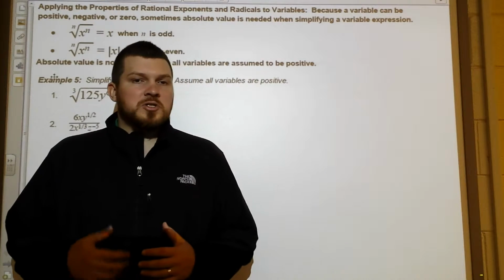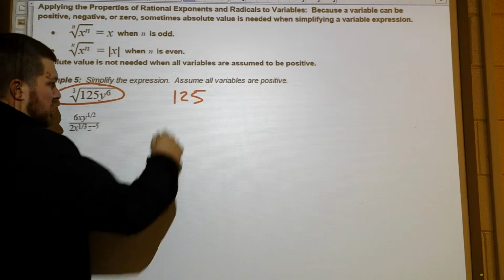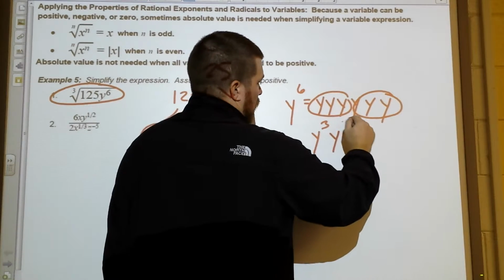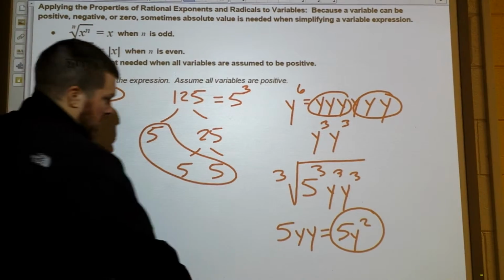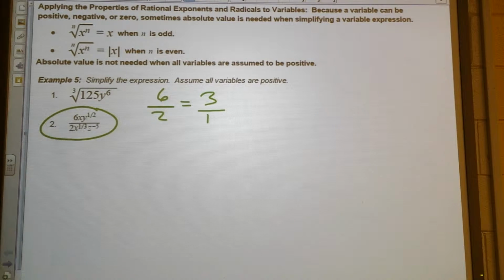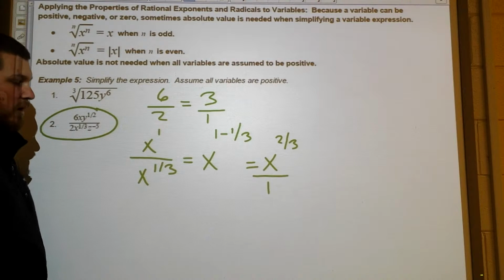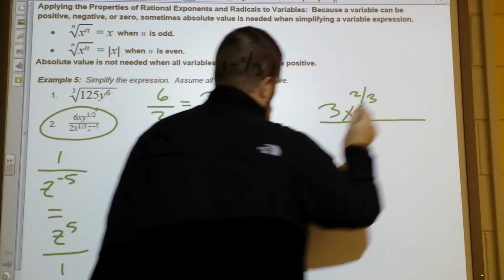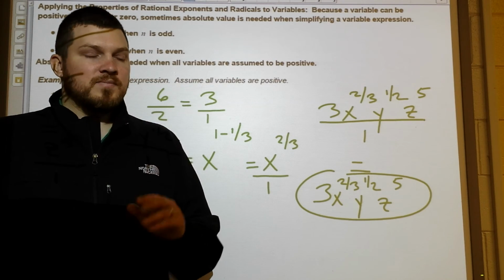2.1.7 - Simplifying Radicals pt 2